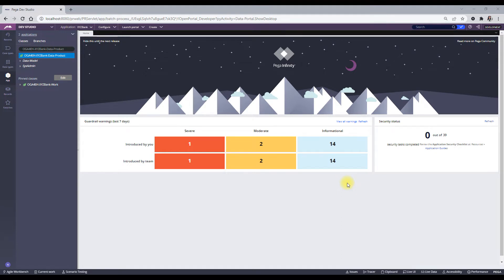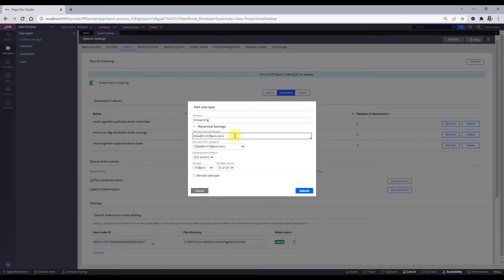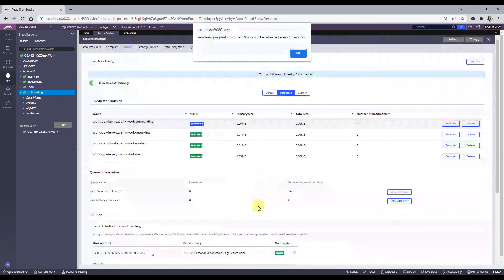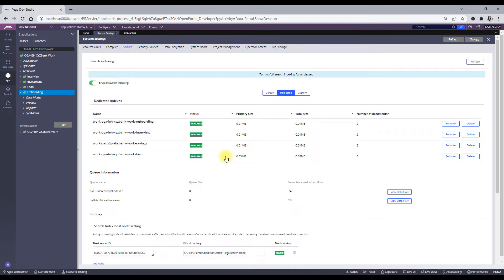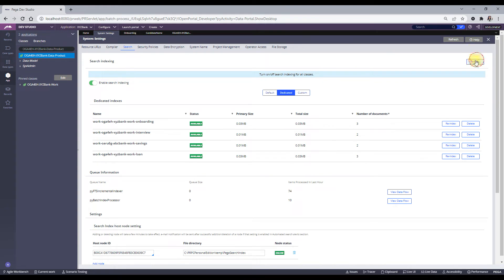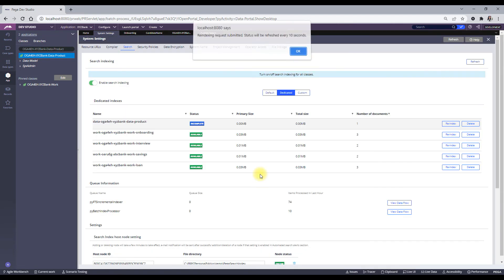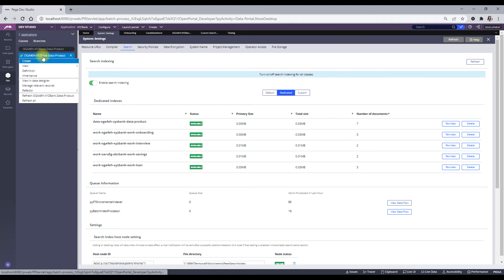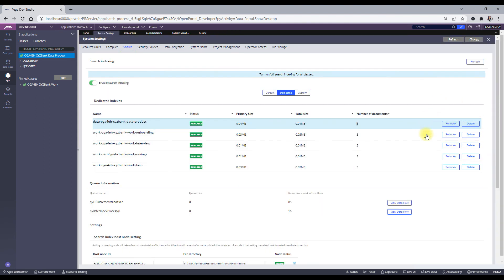Elastic Search Issues in PEGA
In this video we would talk about how can we create our own dedicated index for our class(both work and data class)